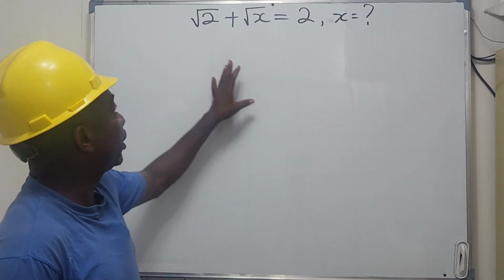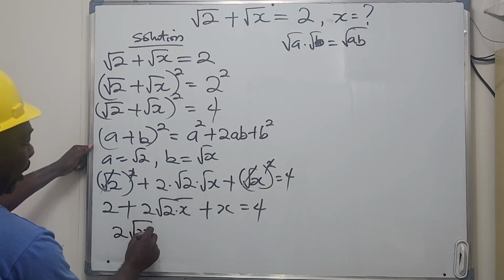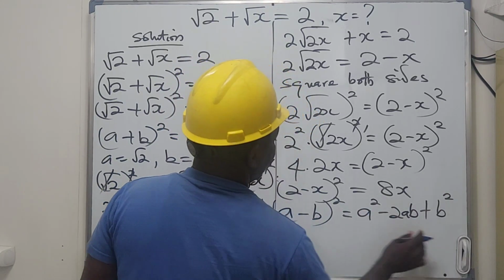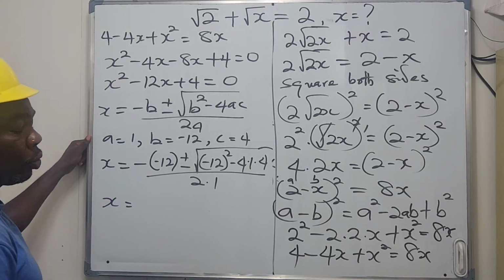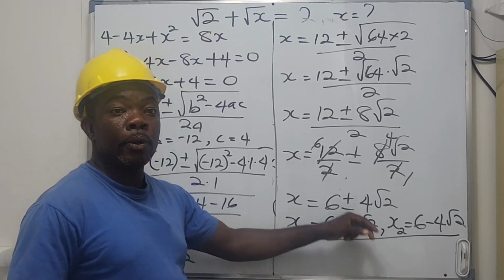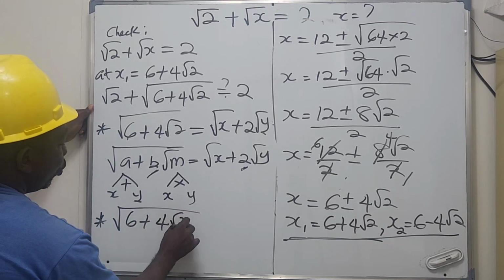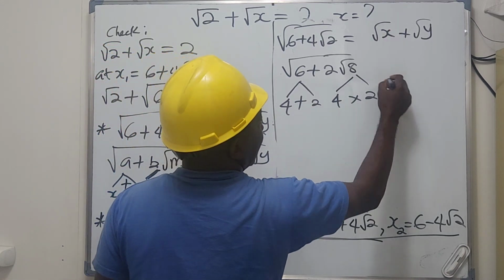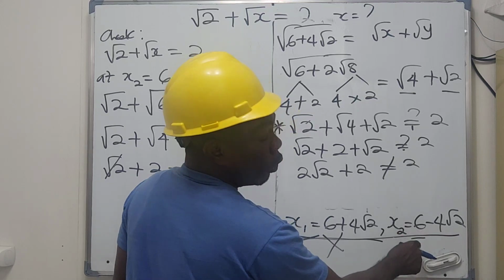A nice maths Olympiad radical equation, only one solution satisfies it